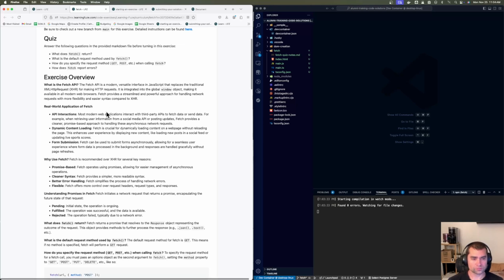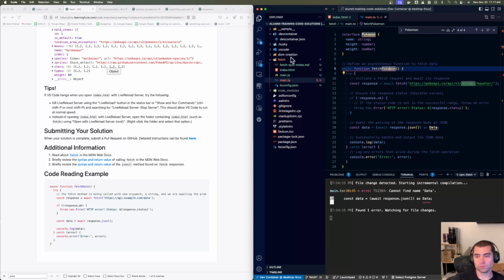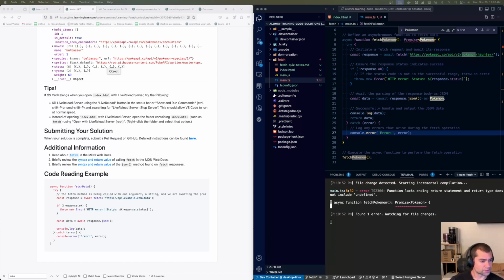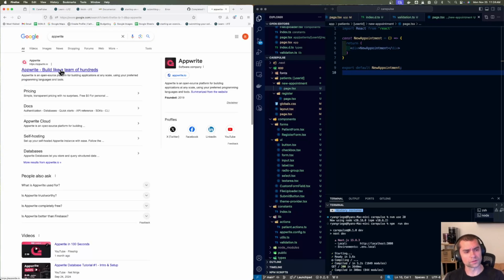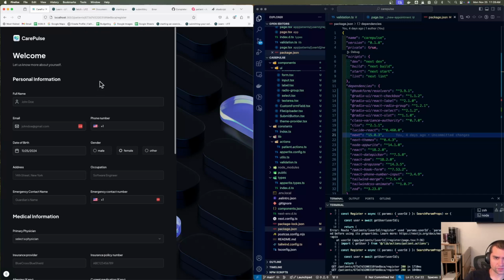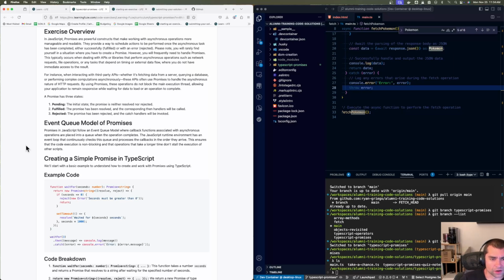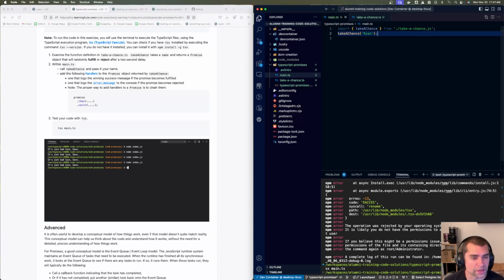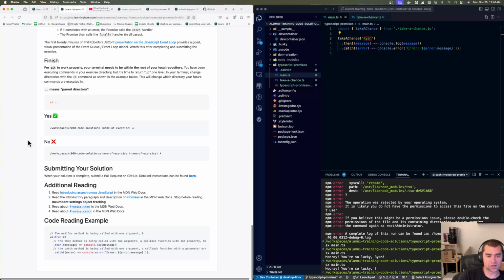Daily Coding Sessions - Day 5